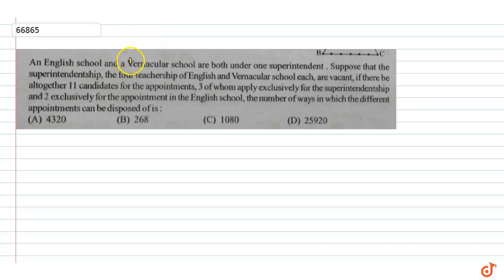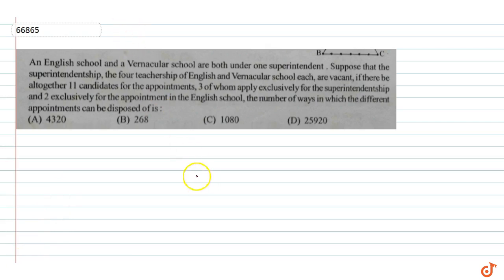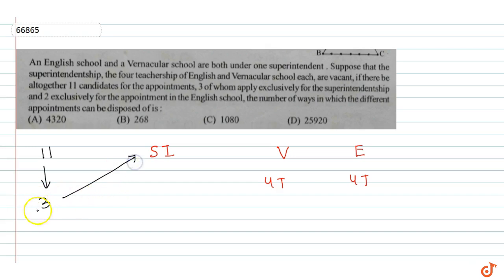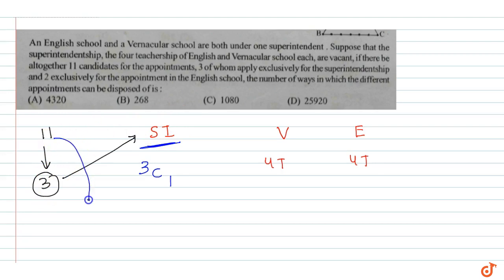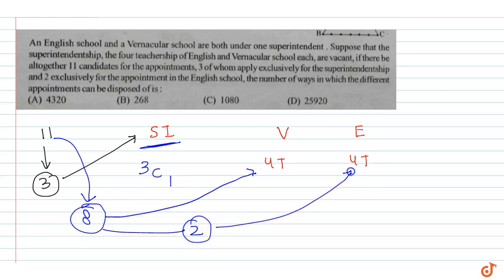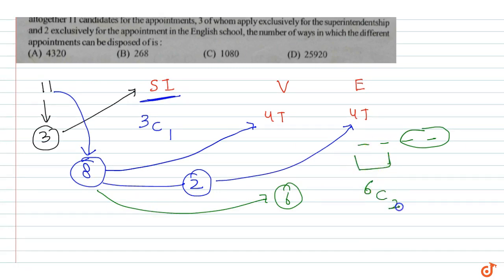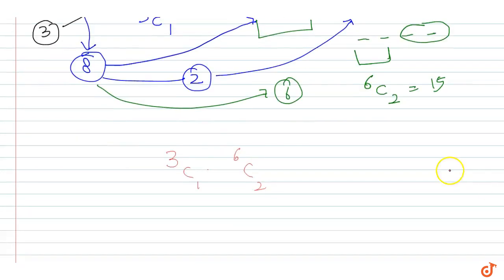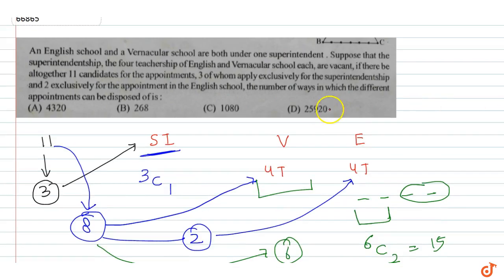An English school and a Vernacular school are both under one superintendent, Suppose that the s...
To ask Unlimited Maths doubts download Doubtnut An English school and a Vernacular school are both under one superintendent, Suppose that the superintendentship, the four teachership of English and Vernacular school each, are vacant, if there be altogether 11 candidates for the appointments, 3 of whom apply exclusively for the superintendentship and 2 exclusively for the appointment in the English school, the number of ways in which the different appointments can be disposed of is: (A) 4320 (B) 268 (C) 1080 (D) 25920